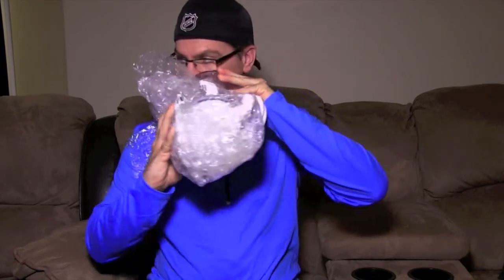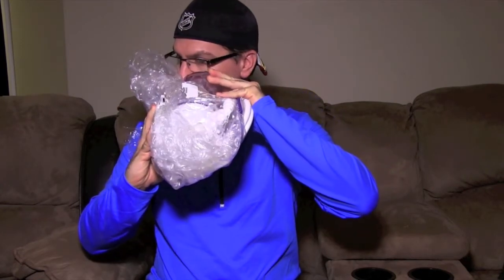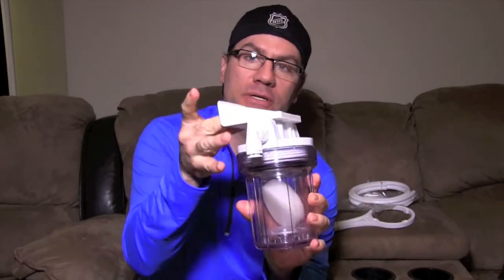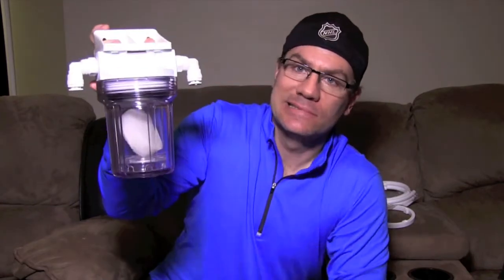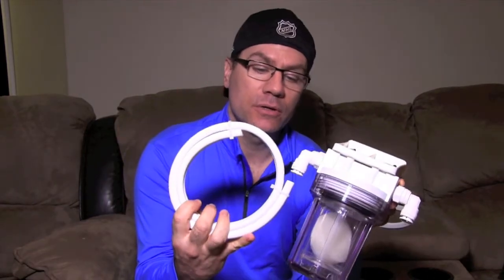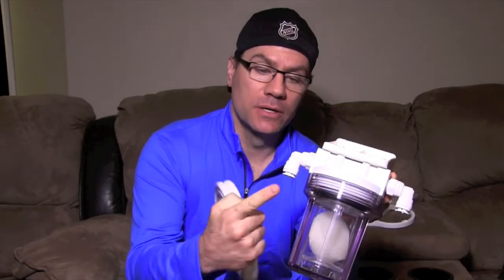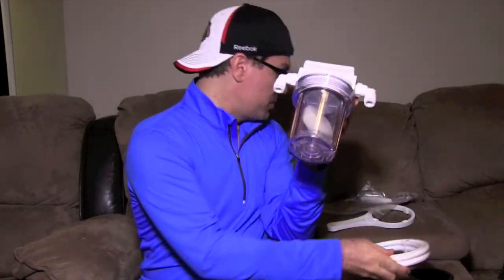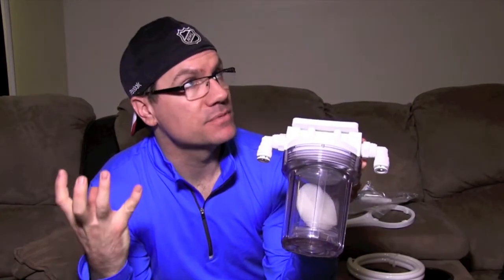gfo reactor setup for saltwater aquarium - lower phosphates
gfo reactor setup for saltwater aquarium: lower phosphates. lower phosphates in reef tank aquarium. gfo reactor for phosphate control in aquarium. phosphate levels can increase green algae growth and decrease growth of calcifying organisms such as corals and coralline algae. There are many ways to help keep phosphate in check. These methods include the growth and export of organisms that take up substantial amounts of phosphate, such as macroalgae (my preference), certain corals, and even bacteria. Other methods include exporting organic materials that contain phosphorus by using skimming, activated carbon, and polymer resins. Finally, many aquarists use materials that directly bind phosphate.

Many solid inorganic materials are sold to aquarists to bind phosphate. Most of these have been developed for binding phosphate and other ions in industrial situations, and have been adapted for use in marine aquaria. In a previous article I reviewed the use of certain aluminum-containing materials, and discussed the concerns related to the potential release of aluminum and its impact on corals.

Recently, iron-based phosphate binding materials have become popular among reef aquarists. These materials have been used commercially to treat drinking water (to remove arsenic, for example) and to treat wastewater (to remove a wide range of pollutants, including phosphate). They are sold to aquarists under a variety of different brand names, including Phosban, Phosphate Killer, and Rowaphos. This article will describe what they are, how they bind phosphate, what else they may bind, and what other effects they have. I'll also discuss some potential explanations of certain negative effects that a number of aquarists have encountered when using these materials, including the potential bleaching of corals and the precipitation of calcium carbonate.

Phosphate: Why worry about it?

The "simplest" form of phosphorus in reef aquaria is inorganic orthophosphate (H3PO4, H2PO4-, HPO4--, and PO4--- are all forms of orthophosphate). Orthophosphate is the form of phosphorus that most test kits measure, and is a form that is readily bound by iron oxide hydroxide materials. Orthophosphate is also present in natural seawater, although other forms exist there as well. Its concentration in seawater varies greatly from place to place, and also with depth and with the time of day. Surface waters are greatly depleted of phosphate relative to deeper waters, due to biological activities in the surface waters that sequester phosphate in organisms. Typical ocean surface phosphate concentrations are very low by reefkeeping standards, sometimes as low as 0.005 ppm.

Absent specific efforts to minimize the phosphate level, phosphates will typically accumulate and rise in reef aquaria. They are introduced mostly with foods, but can also enter with top-off water and with some methods of calcium and alkalinity supplementation.

If allowed to rise above natural levels, phosphate can cause two undesirable results. One is inhibition of calcification. That is, it can reduce the rate at which corals and coralline algae can build calcium carbonate skeletons, potentially stunting their growth.

For these reasons, phosphate should be kept below 0.03 ppm. Whether keeping it below 0.01 ppm will yield substantial additional benefits (or detriments) remains to be established, but that is a goal that some aquarists are pursuing with various methods of exporting phosphate, including the iron oxide hydroxide materials. Other ways to maintain low levels of phosphate in normal aquaria are to incorporate some combination of phosphate export mechanisms, such as growing and harvesting macroalgae or other rapidly growing organisms, using foods without excessive phosphate, skimming, using limewater, and using other phosphate binding media. Some aquarists have tried to reduce phosphate also by inducing blooms of microorganisms such as bacteria. This last method should, in my opinion, be left to experienced aquarists.